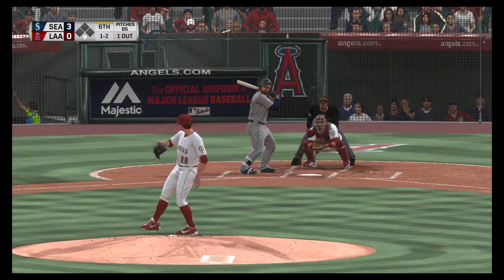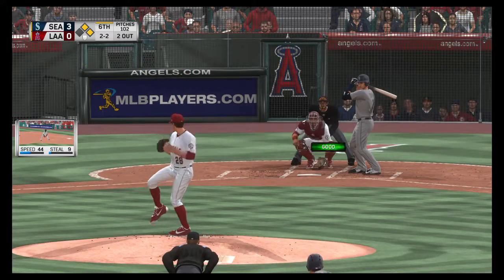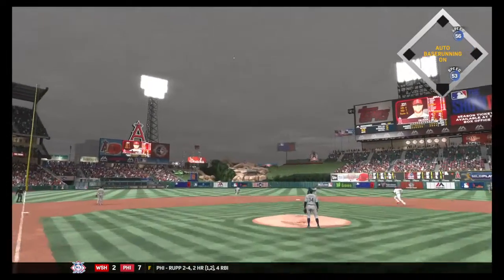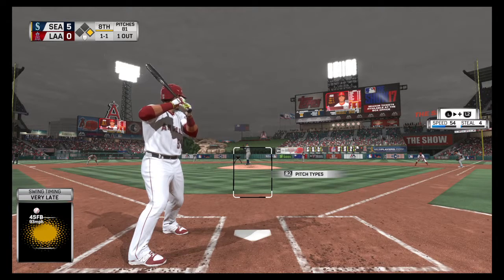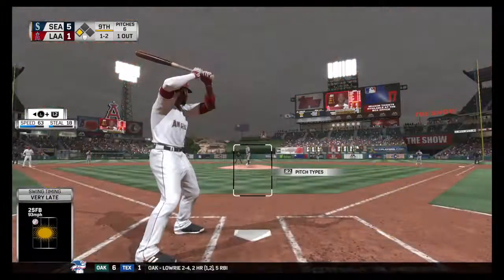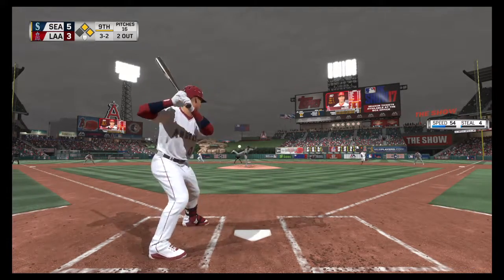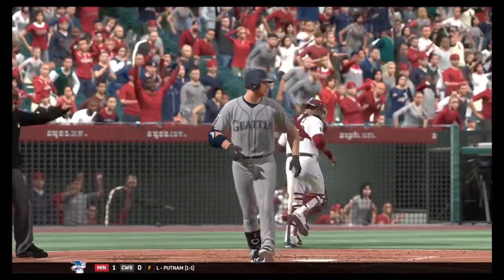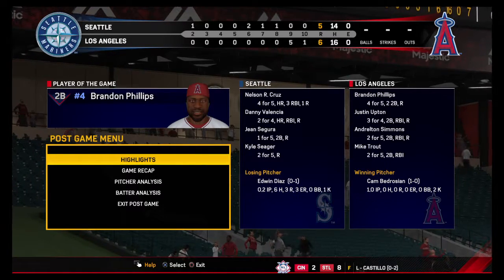MLB® The Show™ 17_20171213144131